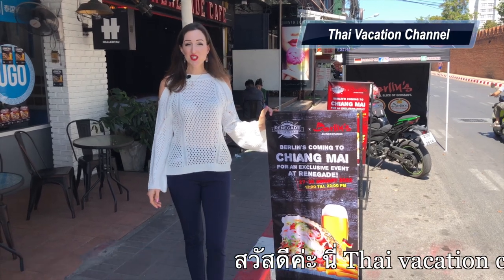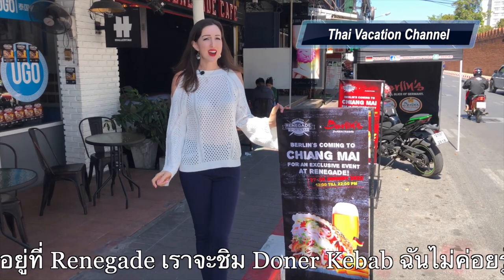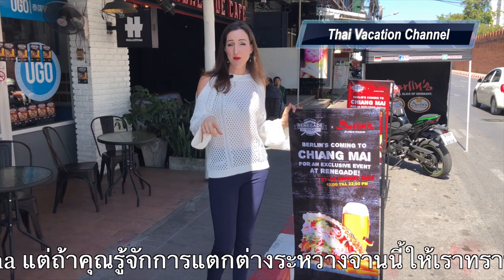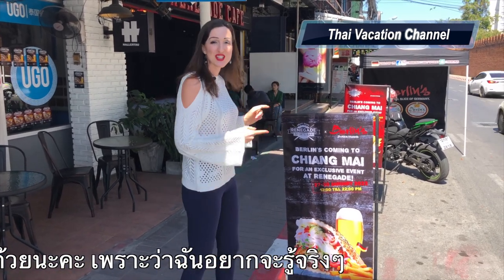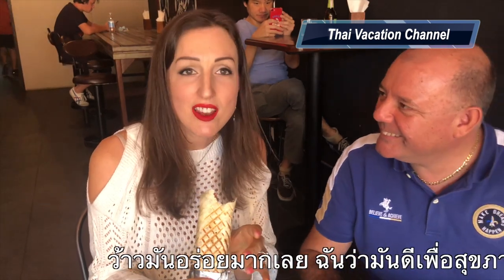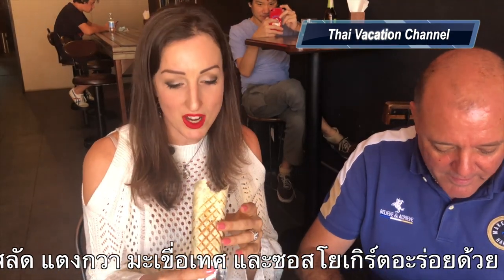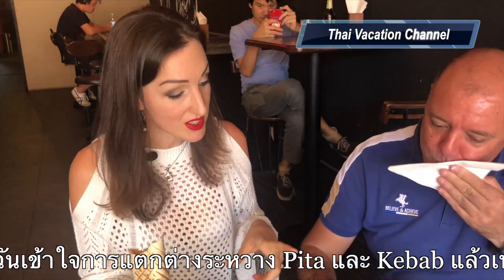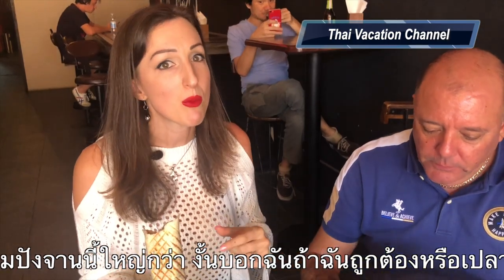Doner Kebab in Chiang Mai. We tasted it at Renegade. Try this out! Only available until 30/1/'22!!!!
Thai Vacation Channel was at Renegade to try out their all-new "Doner Kebab". Wraps, kebabs, sets & so much more. An absolute must-try!

Thai Vacation Channel ไปทานโดเนอร์ที่ร้าน Renegade อร่อยมากๆนะคะ และให้ขายแต่ถึง 30/1/'22